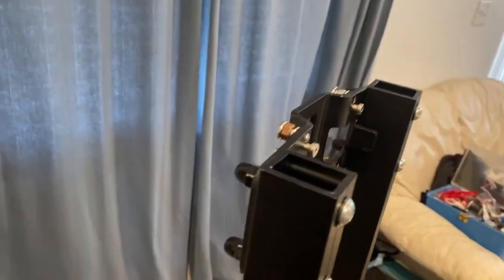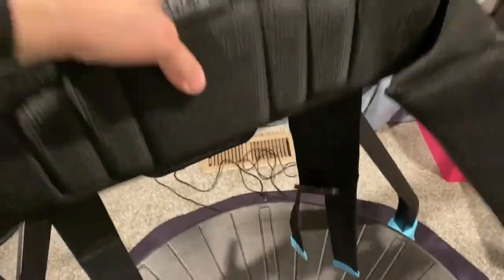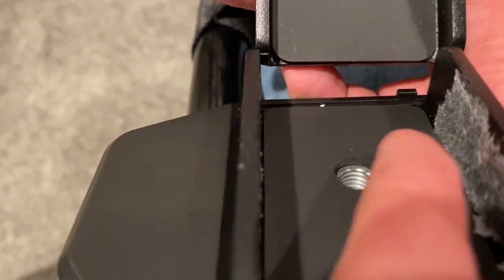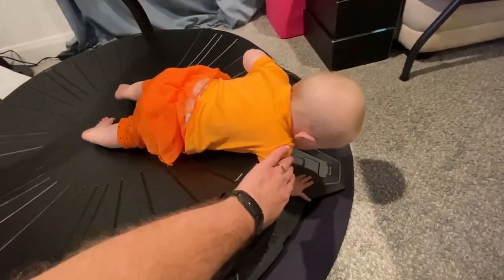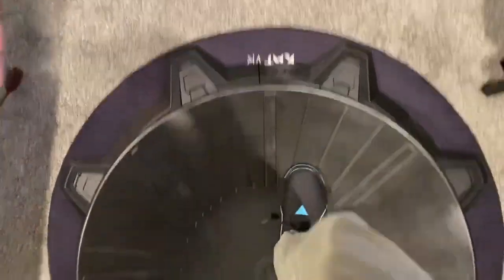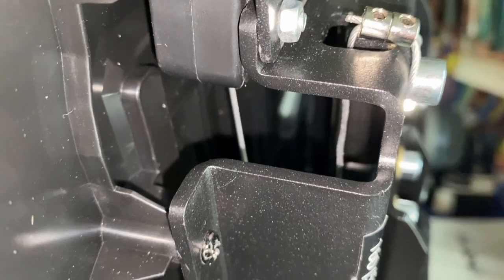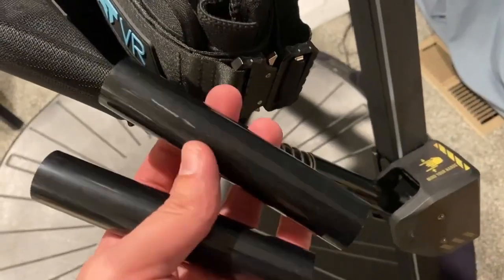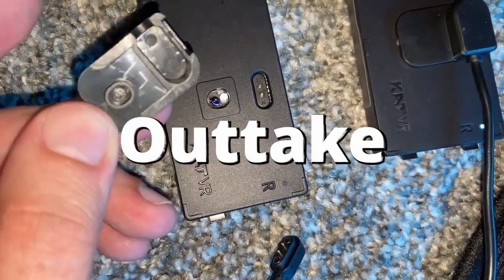KAT Walk C2+ First Thoughts 02 - Assembling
Reuploaded after normalizing audio. Sorry for any inconvenience but this will be better for the viewer experience.

Contents of this video:

00:00 - 1st Issue (Wrench)
00:23 - PSVR Enthusiast Intro
00:35 - Device Security
00:41 - New Paint Job
00:48 - 2nd Issue (Rubber Boot)
00:58 - Tip for 2nd Issue
01:08 - Sturdiness
01:13 - Magnetic Charging Cables
01:44 - Rubber Feet Tip
01:51 - Rumble Feature Location
01:59 - Waist Harness New Paint Job
02:04 - Back Plate Concerns
02:25 - Height Selection Ambiguity
02:42 - 3rd Issue (Pulley)
03:14 - Back Plate Resolution
03:21 - 3rd Issue Resolution
04:20 - 4th Issue (Rubber for Seat)
04:58 - 4th Issue Resolution
06:01 - Seat Fabric
06:11 - 5th Issue (Battery Pack for Seat)
06:18 - 6th Issue (Seat Retractor)
06:46 - 5th Issue (Not Ideal) Resolution
06:56 - 6th Issue Resolution
07:07 - 7th Issue (Seat Threading)
07:29 - Feeling Dejected
07:33 - Tip for Those with Children (Not Included with KAT Walk)
08:06 - Brief Recap
08:36 - Foot Bolt Tips
09:24 - Gap in Feet
09:37 - Leveling
10:05 - Shoutout to KAT VR Support!
10:28 - Let's Get Walking!
10:32 - Flip-Down Safety Feature on Shoes
10:47 - Walking Thoughts
11:24 - Testing the Seat
12:02 - 8th Issue (Pulley Wire)
12:22 - Pulley Design Improvement Possibilities
13:04 - Discussing Replacement Pulley
13:37 - Sensors! (Censors?)
14:30 - Power Up!
14:48 - Magnets are Fun
15:07 - Delivery! (2nd Issue Resolution)
15:20 - Surprise! (7th Issue Resolution)
15:26 - Pulley Attachment is Weird
15:52 - ASMR? (Euckh!)
16:03 - Comparing Pulleys
16:43 - Pulley Installation
18:28 - Seat Installation
18:51 - Outtake